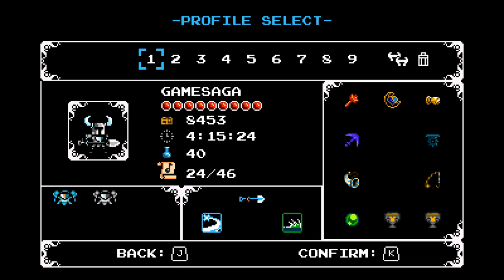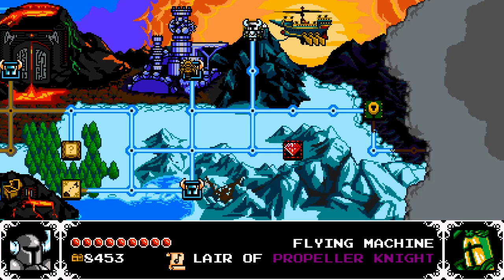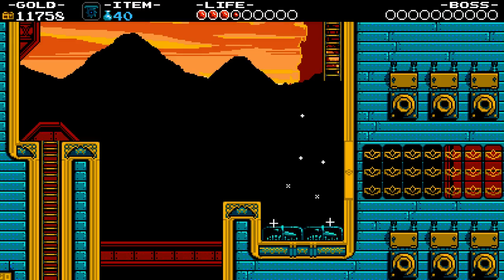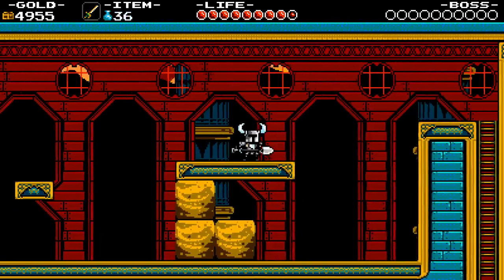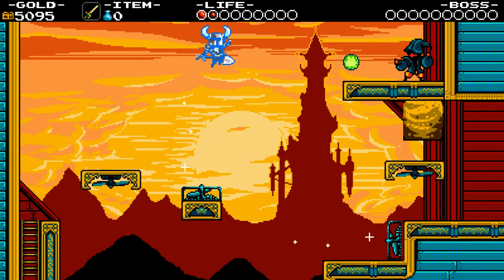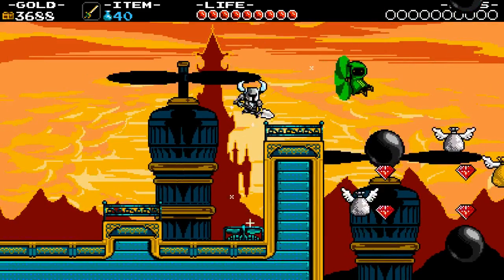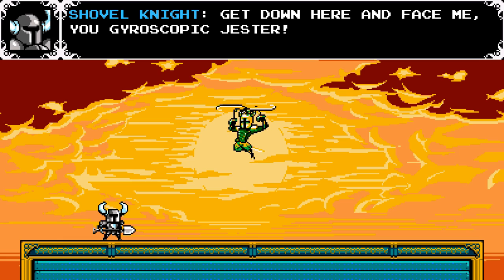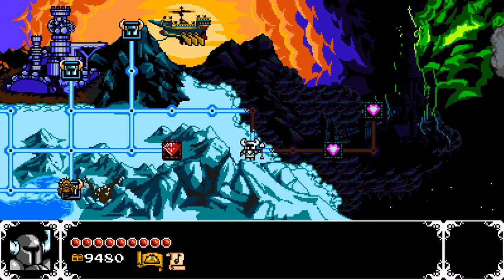Let's Play Shovel Knight - Propeller Knight Crashes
We put a stop to the spin of Propeller Knight and send him down to Earth in his flying machine and proceed to die A LOT.